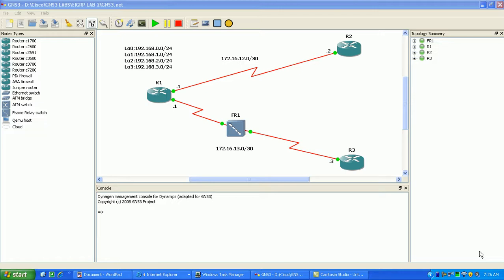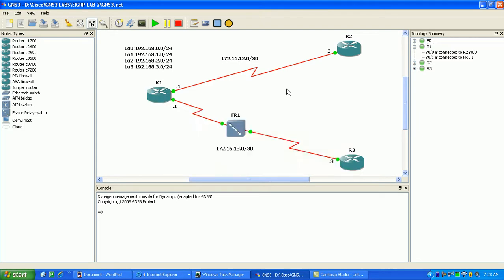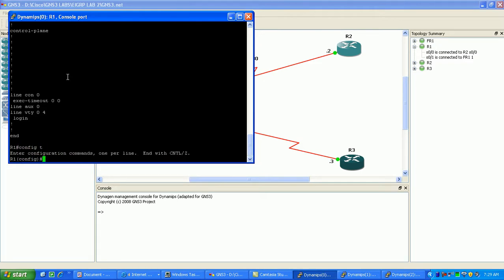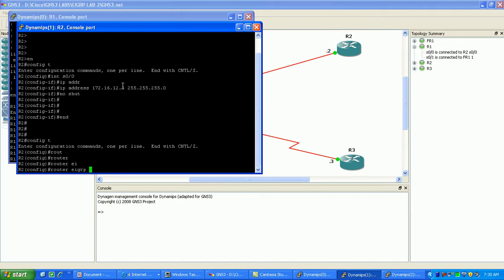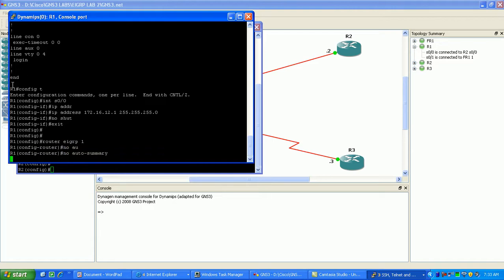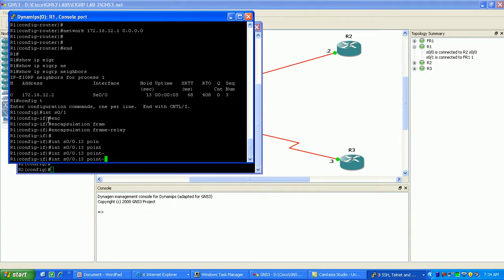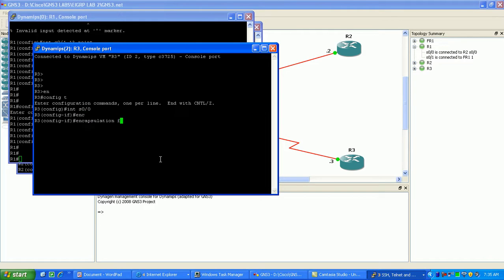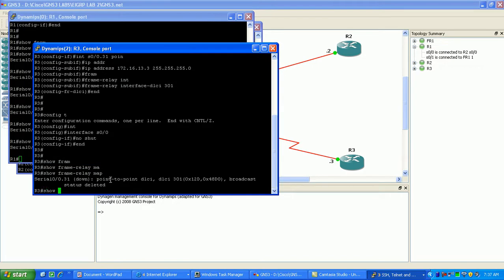Enhanced Interior Gateway Routing Protocol EIGRP Lab 2 Summarization Leak Maps Default Route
In this video I configure the following:

EIGRP Summarization
EIGRP Leak-maps
EIGRP default route
Virtual Template Interfaces